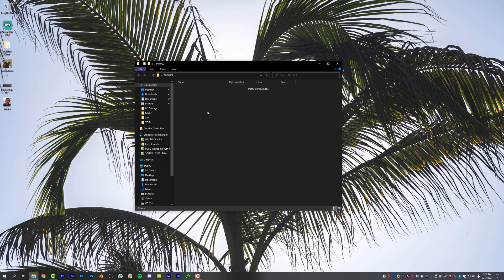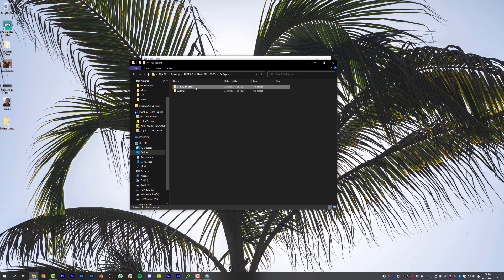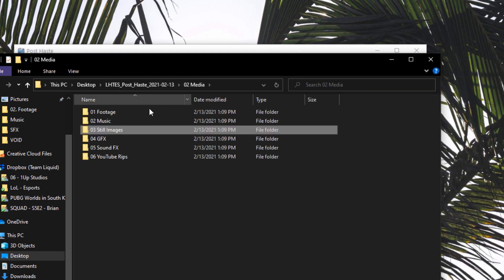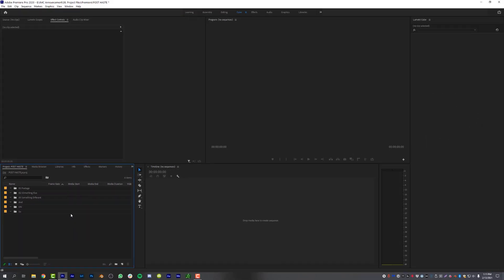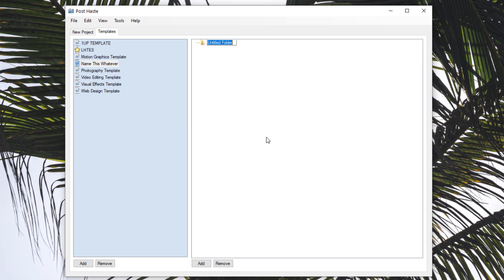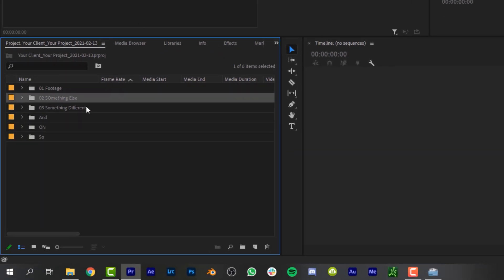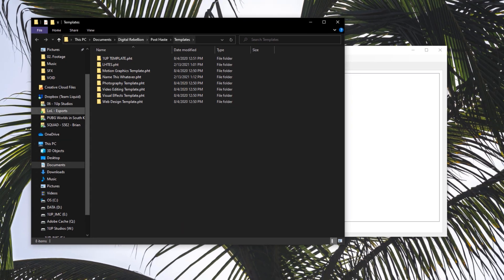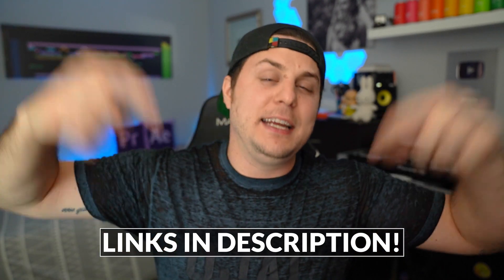This FREE Media Organization Software Has Changed My Life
I've mentioned this before but Post Haste by Digital Rebellion (FREE by the way) is truly the best thing to happen to my project organization.